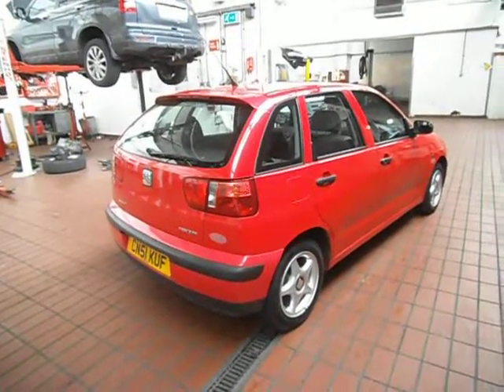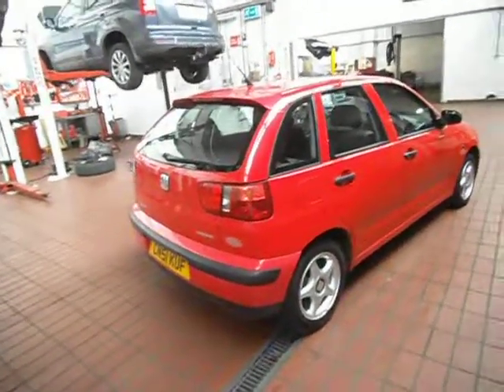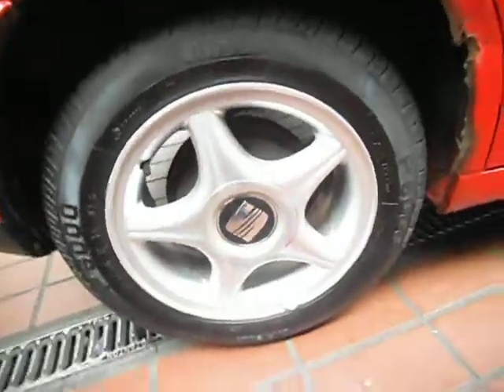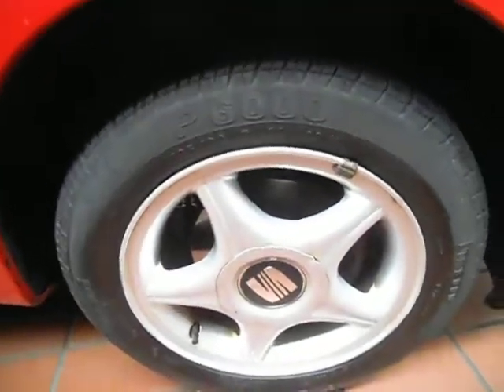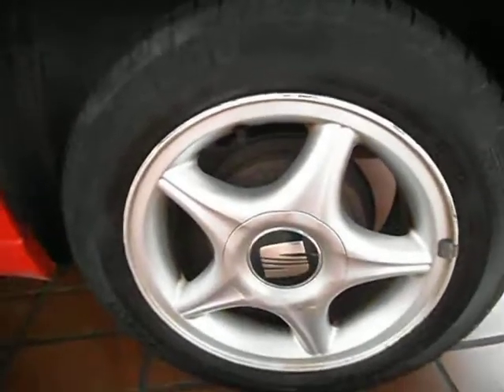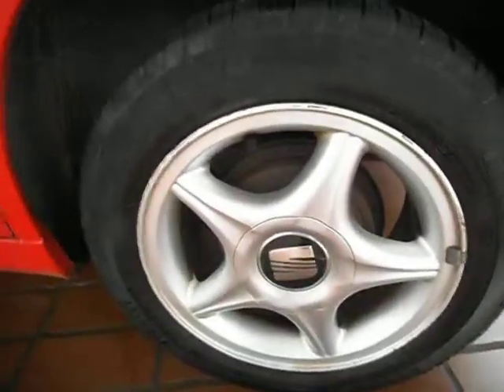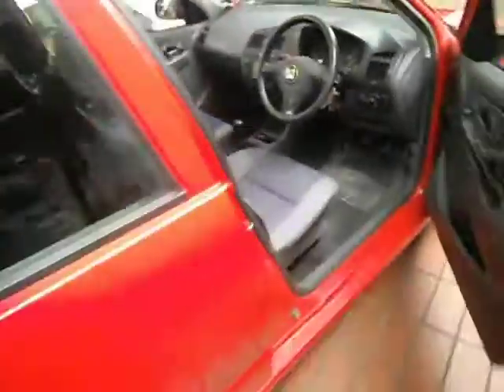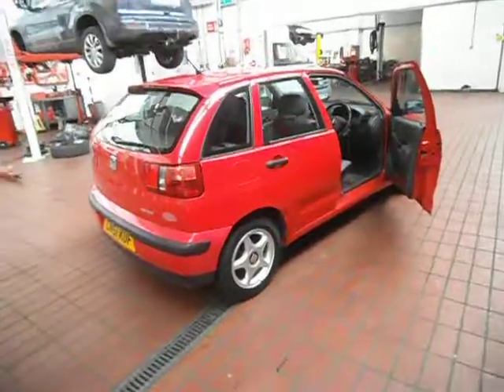Seat Ibiza 1.4 Chill